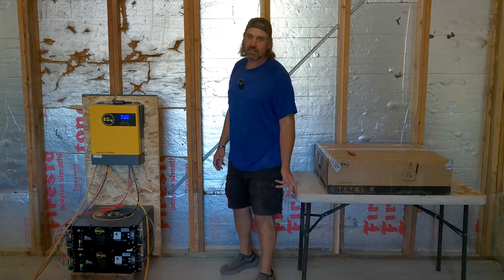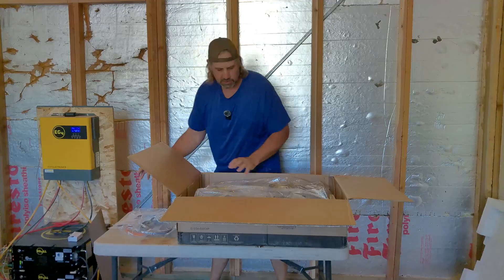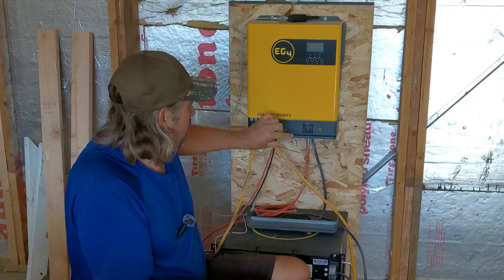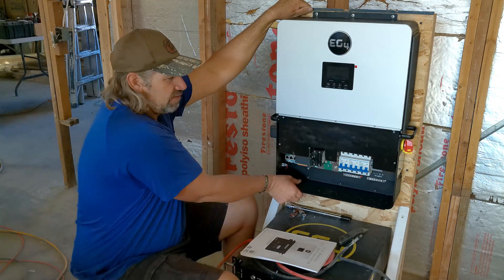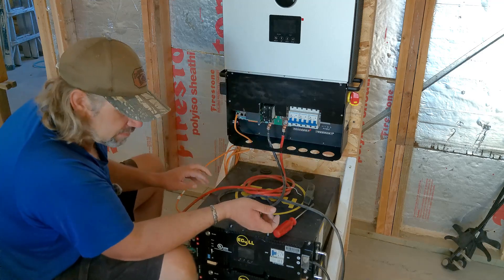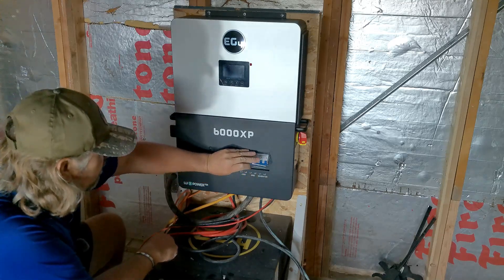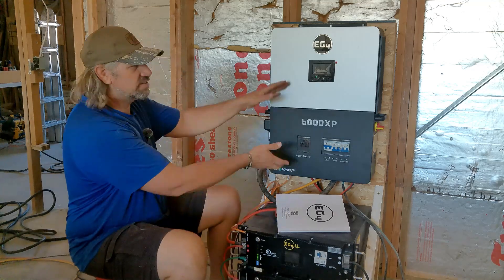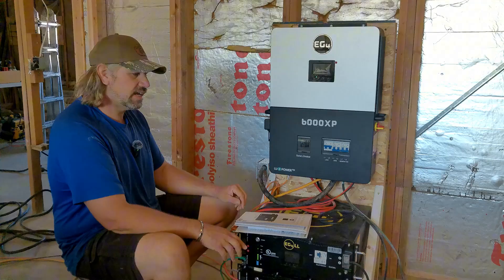EG4 3000W to EG4 6000XP Inverter Upgrade - Unleashing Maximum Power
Welcome to our latest video where we dive into the exciting upgrade of the EG4 3000w to 6000XP Inverter! In this video, we will explore the incredible benefits of this powerful inverter upgrade, showcasing how it can unleash maximum power for your energy needs.

Discover the features that make the 6000XP inverter stand out, including enhanced efficiency, increased power output, and advanced technology that ensures a reliable power supply for your home or off-grid system. We will guide you through the installation process, provide tips for optimizing performance, and share real-world applications that demonstrate the advantages of upgrading.

Whether you're looking to power your RV, backup your home during outages, or maximize energy production for your renewable energy systems, this video is packed with valuable information. Don't miss out on our expert insights and practical advice to help you make the most of your inverter upgrade.